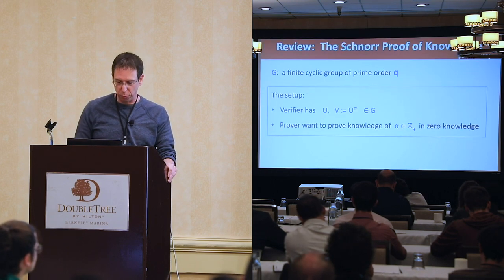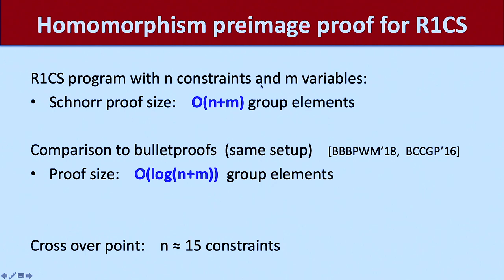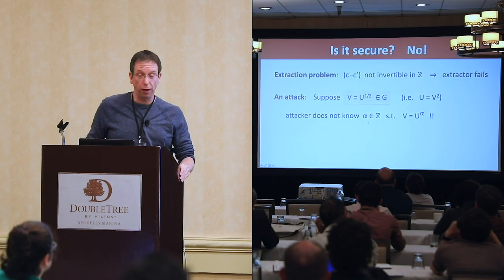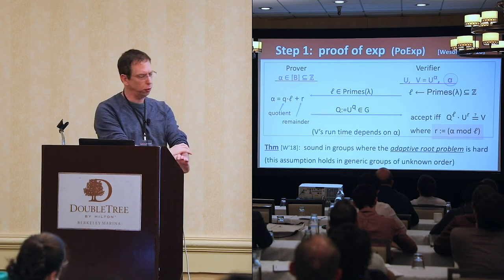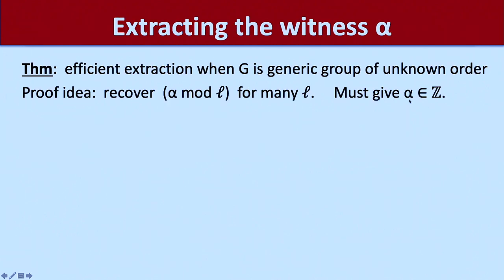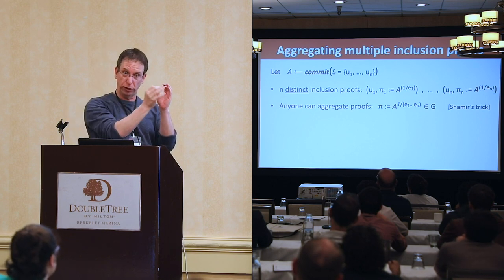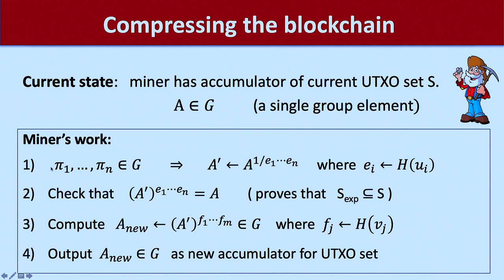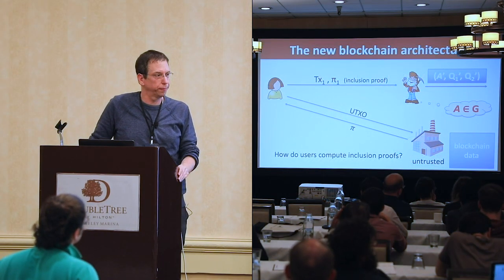Discrete Log based Zero-Knowledge Proofs - Dan Boneh, Stanford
Dan Boneh, member of the ZKProof Steering Committee, presented the framework for solving discrete logarithm problems based on zero-knowledge proofs.

The second and third day of the 2nd ZKProof Workshop was dedicated to standardization, where many discussions took place, as well as presentations motivating the use and standardization of zero-knowledge proofs.